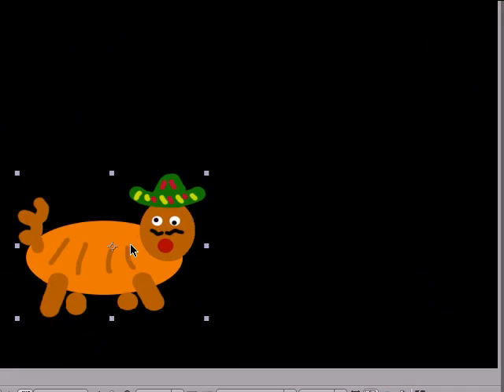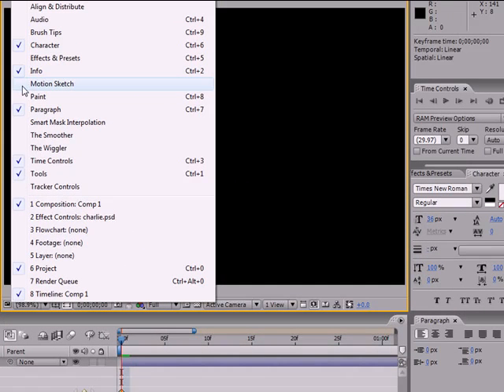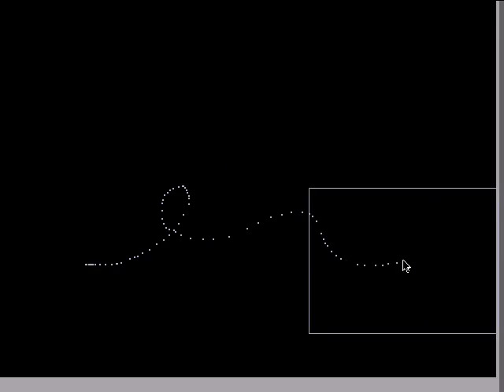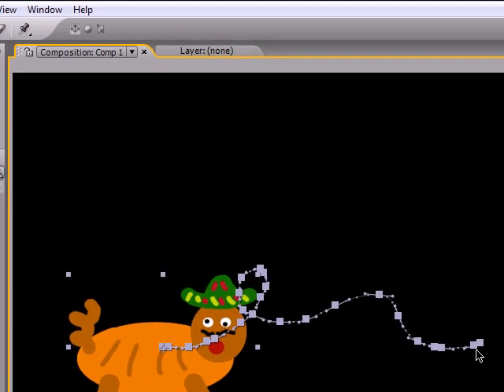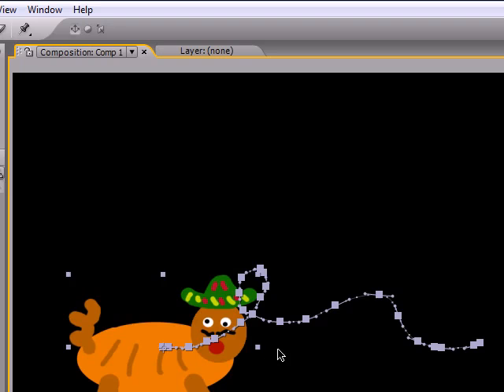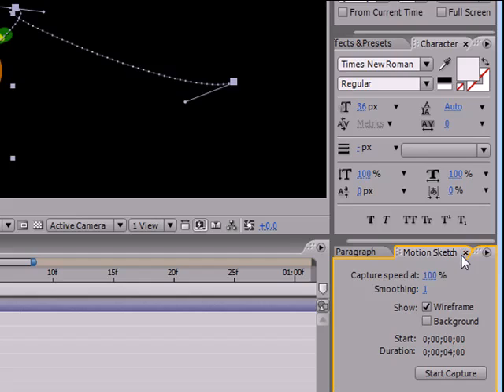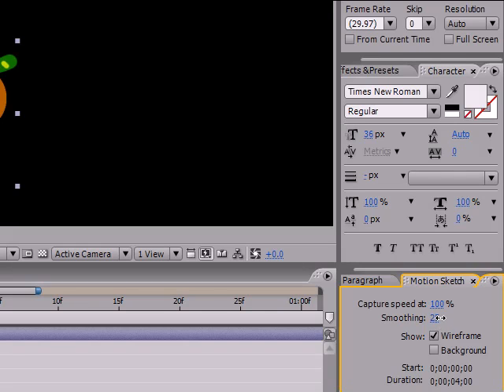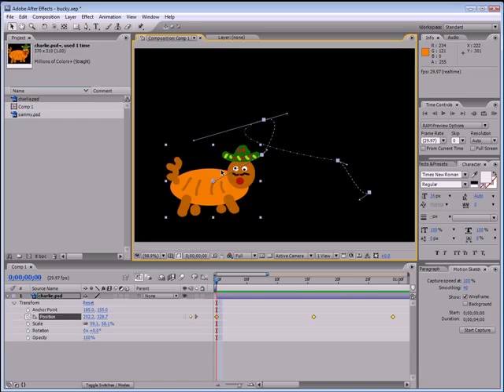After Effects Tutorial 12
Creating a Motion Sketch